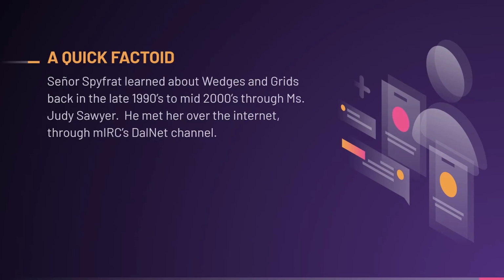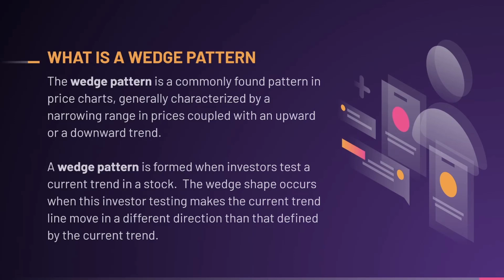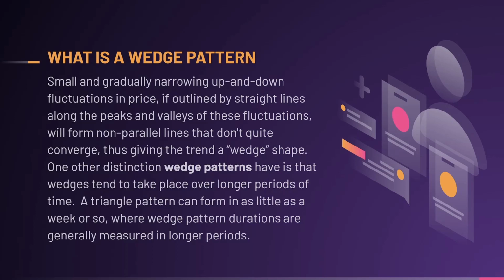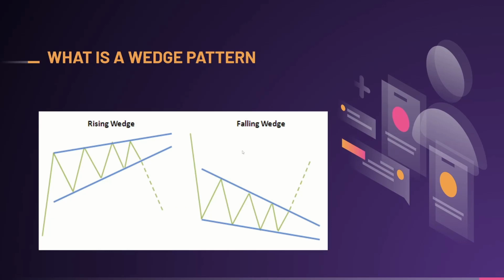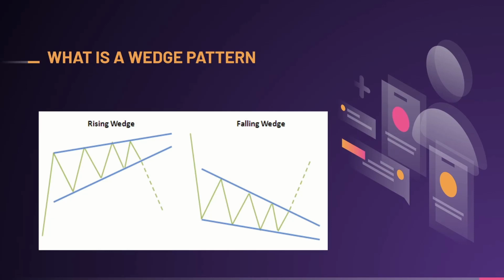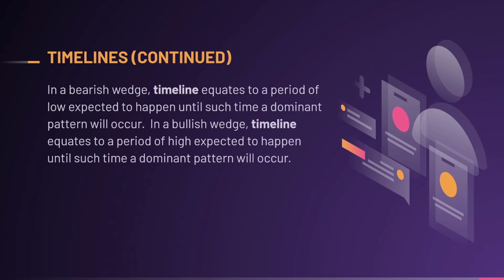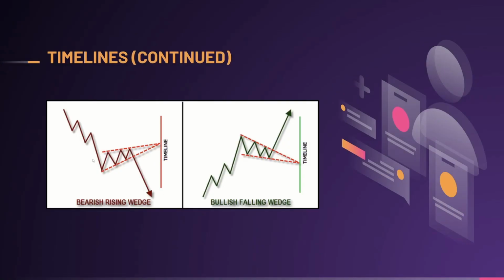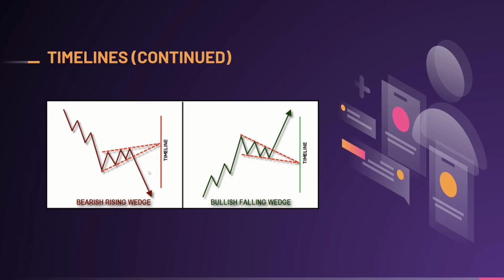Spyfrat X Grumpy Trader | Anatomy of a S.C.A.M. - Wedge Theory (Part I)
In this video, we talk more about Wedge Theory. We define what wedges are, how to seek them out, and discuss about timelines.